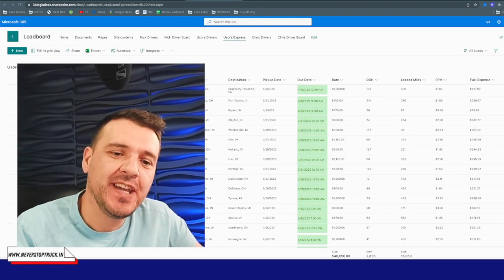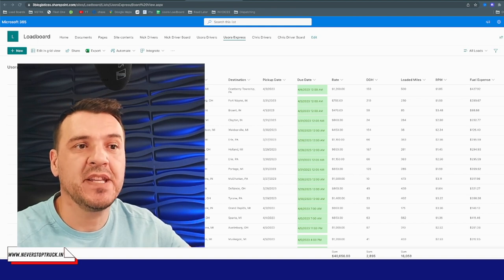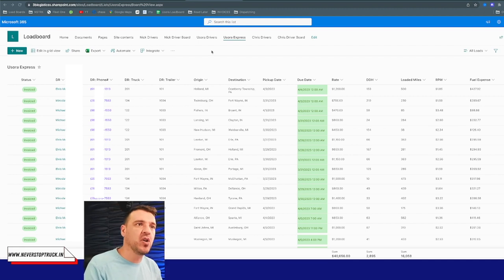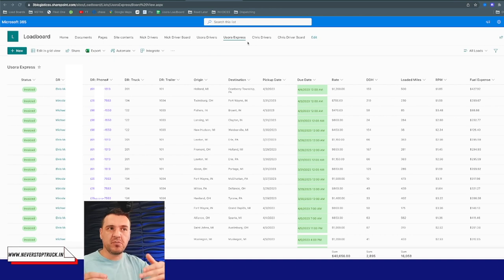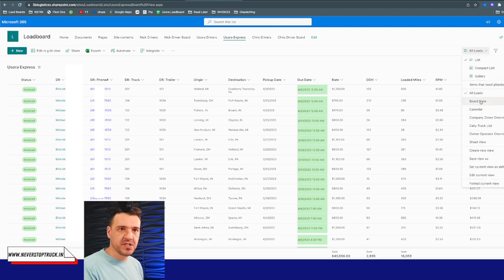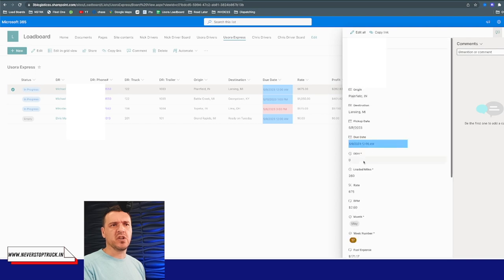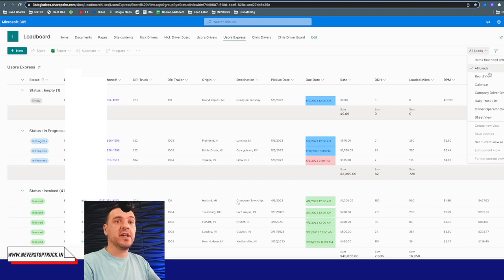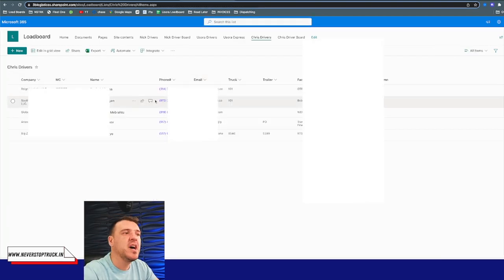Track Your Loads And Drivers With THIS Easy-to-use Tool!